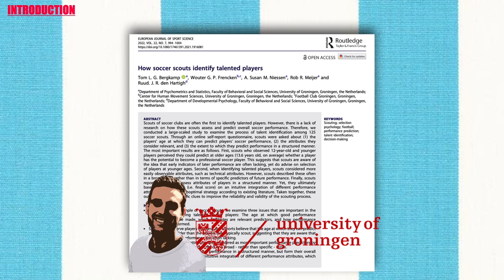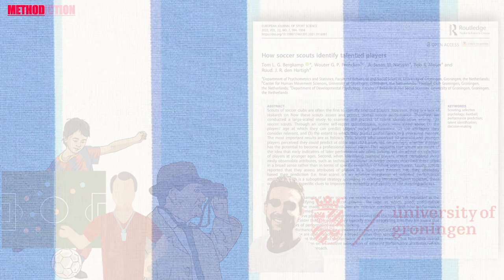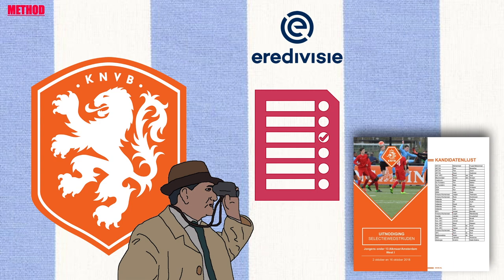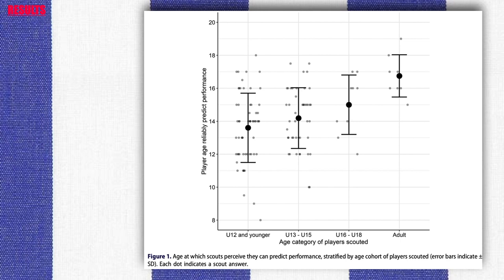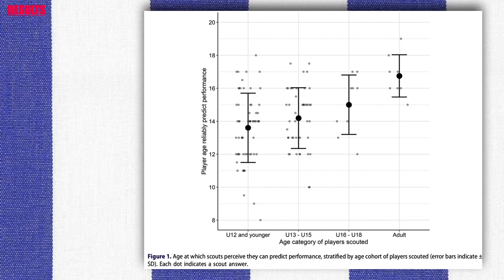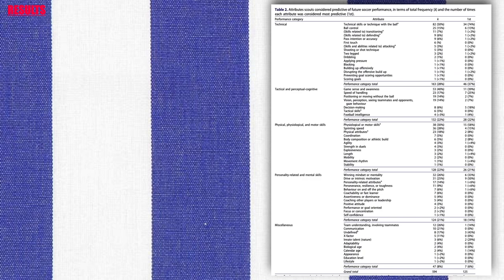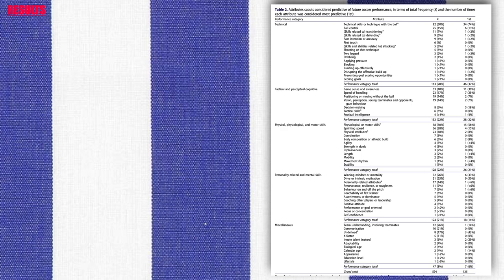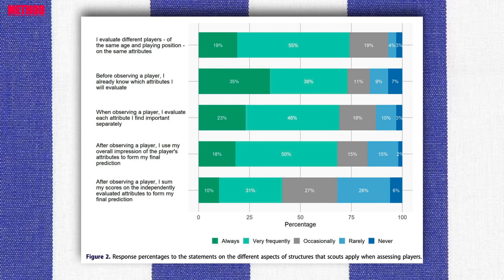HOW DO FOOTBALL SCOUTS IDENTIFY TALENT?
👨🏻‍🏫 Researchers: Tom L. G. Bergkamp, Wouter G. P. Frenckenb, A. Susan M. Niessen, Rob R. Meijer and Ruud. J. R. den Hartigh.
🗞Journal: EUROPEAN JOURNAL OF SPORT SCIENCE.
🏛 Universities and faculties involved: University of Groningen.

📚Other researches on the topic:
Abbott, A., Button, C., Pepping, G., & Collins, D. (2005). Unnatural selection: Talent identification and development in sport. Nonlinear Dynamics, Psychology, and Life Sciences, 9(1), 61–88.
Arkes, H. R., Schaffer, V. A., & Dawes, R. M. (2006). Comparing holistic and disaggregated ratings in the evaluation of scientific presentations. Journal of Behavioral Decision Making, 19, 429–439.
Baker, J., Schorer, J., & Wattie, N. (2018). Compromising talent: Issues in identifying and selecting talent in sport. Quest, 70 (1), 48–63.
Bergkamp, T. L. G., den Hartigh, R. J. R., Frencken, W. G. P., Niessen, A. S. M., & Meijer, R. R. (2020). The validity of small-sided games in predicting 11-vs-11 soccer game per- formance. PloS One, 15(9).
Bergkamp, T. L. G., Niessen, A. S. M., den Hartigh, R. J. R., Frencken, W. G. P., & Meijer, R. R. (2019). Methodological issues in soccer talent identification research. Sports Medicine, 49(9), 1317– 1335.
Chapman, D. S., & Zweig, D. I. (2005). Developing a nomological network for interview structure: Antecedents and conse- quences of the structured selection interview. Personnel Psychology, 58(3), 673–702.
Christensen, M. K. (2009). “An eye for talent”: Talent identifi- cation and the “practical sense” of top-level soccer coaches. Sociology of Sport Journal, 26(3), 365–382. doi:10. 1123/ssj.26.3.365
Dana, J., Dawes, R., & Peterson, N. (2013). Belief in the unstruc- tured interview: The persistence of an illusion. Judgment and Decision Making, 8(5), 512–520. Retrieved from https://
Dana, J., & Rick, T. (2006). In defense of clinical judgment ... and mechanical prediction. The Journal of Behavioral Decision Making, 19, 413–428.
Dawes, R. M., Faust, D., & Meehl, P. E. (1989). Clinical versus actuarial judgment. Science, 243(4899), 1668–1674. doi:10. 1126/science.2648573
Den Hartigh, R. J. R., Niessen, A. S. M., Frencken, W. G. P., & Meijer, R. R. (2018). Selection procedures in sports: Improving predictions of athletes’ future performance. European Journal of Sport Science, 18(9), 1191–1198.
Den Hartigh, R. J. R., Van Dijk, M. W. G., Steenbeek, H. W., & Van Geert, P. L. C. (2016). A dynamic network model to explain the development of excellent human performance. Frontiers in Psychology, 7, 532.
Deprez, D., Buchheit, M., Fransen, J., Pion, J., Lenoir, M., Philippaerts, R. M., & Vaeyens, R. (2015). A longitudinal study investigating the stability of anthropometry and soccer-specific endurance in pubertal high-level youth soccer players. Journal of Sports Science and Medicine, 14 (2), 418–426.
Ford, P. R., Bordonau, J. L. D., Bonanno, D., Tavares, J., Groenendijk, C., Fink, C., ... Di Salvo, V. (2020). A survey of talent identification and development processes in the youth academies of professional soccer clubs from around the world. Journal of Sports Sciences, 38(11–12), 1269– 1278.
Güllich, A. (2014). Selection, de-selection and progression in German football talent promotion. European Journal of Sport Science, 14(6), 530–537.
Güllich, A., & Cobley, S. (2017). On the efficacy of talent identifi- cation and talent development programmes. In J. Baker, S. Cobley, J. Schorer, & N. Wattie (Eds.), Routledge handbook of talent identification and development in sport (pp. 80– 98). Routledge.
Huffcutt, A. I., & Arthur, W. (1994). Hunter and Hunter (1984) revisited: Interview validity for entry-level jobs. Journal of Applied Psychology, 79(2), 184–190.
Ivarsson, A., Kilhage-Persson, A., Martindale, R., Priestley, D., Huijgen, B., Ardern, C., & McCall, A. (2020). Psychological factors and future performance of football players: A systema- tic review with meta-analysis. Journal of Science and Medicine in Sport, 23(4), 415–420. doi:10.1016/j.jsams.2019.10.021
Johansson, A., & Fahlén, J. (2017). Simply the best, better than all the rest? Validity issues in selections in elite sport. International Journal of Sports Science and Coaching, 12(4), 470–480.